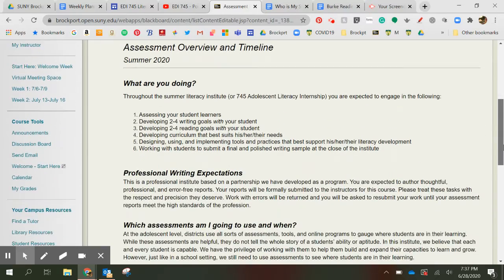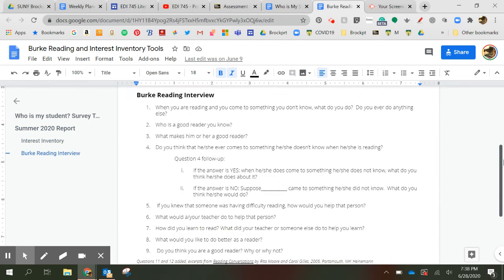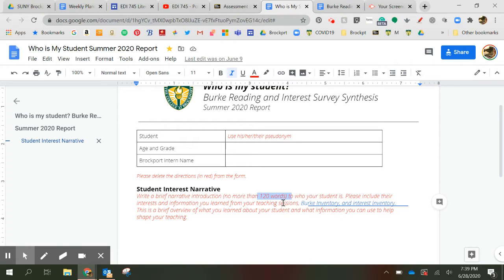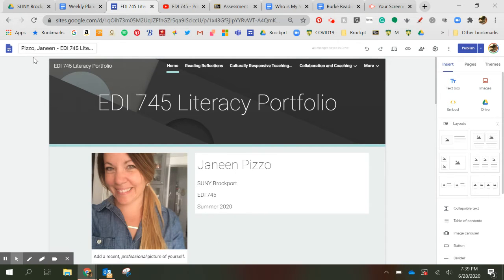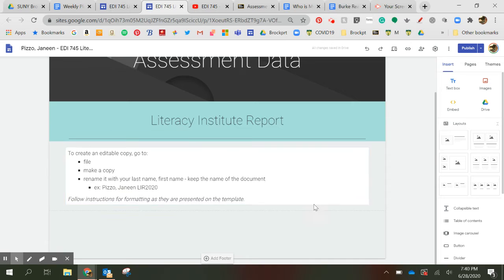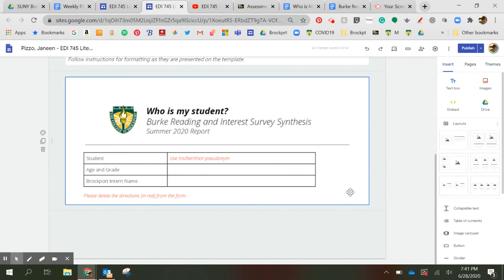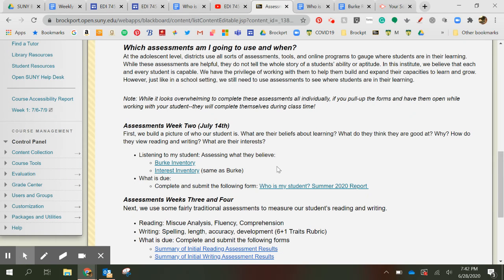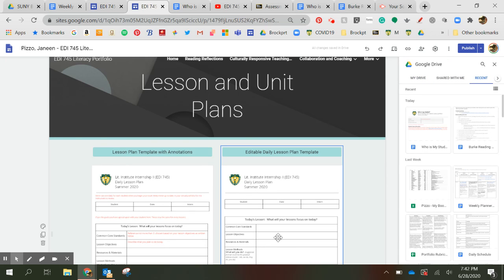How to Add Assessments/Docs to Your Portfolio